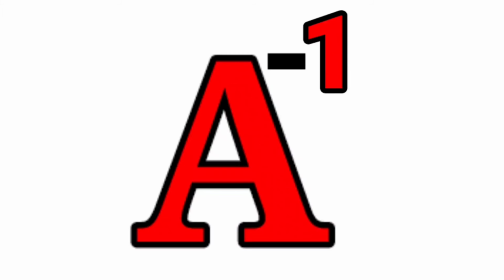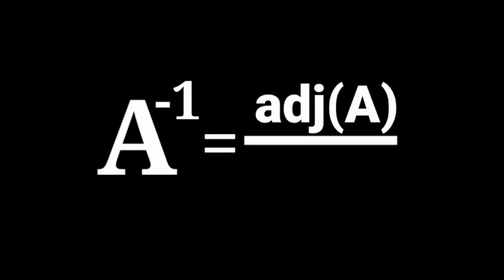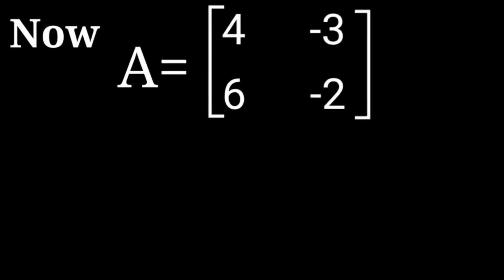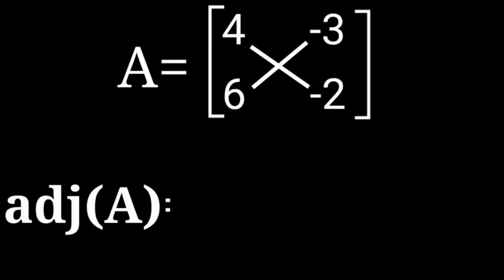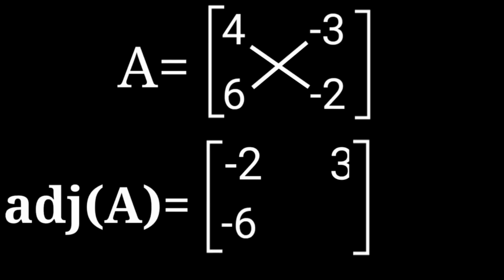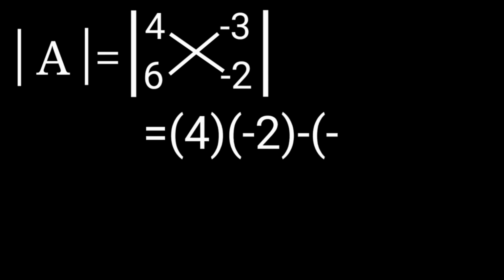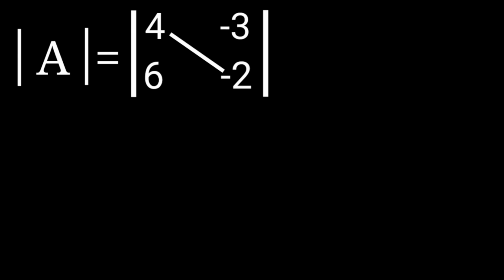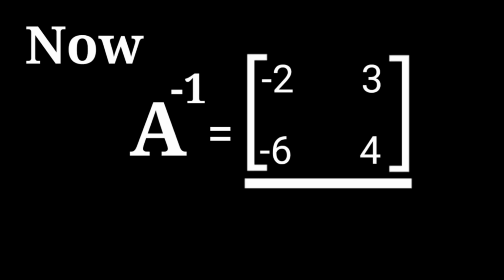inverse of matrix | multiplicative inverse of matrix | inverse of matrix A | sir abbas#ahteacher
In this video lecture the inverse of a matrix is explained in a very easy mode.Adjoint of a matrix and determinant of a matrix are also discussed.Formula to find inverse of a matrix is also given.For more video lectures of math and physics please new ones subscribe my channel , click the bell icon and share the link with male and girl friends and also with class fellows.Also share my video lecture with your lovers.Thanks.